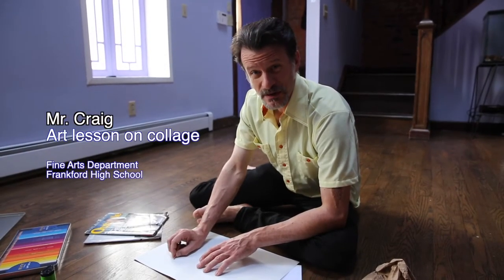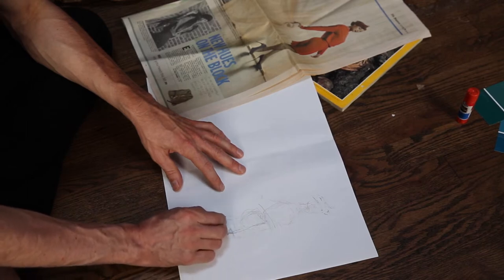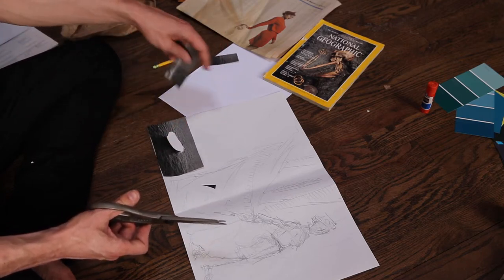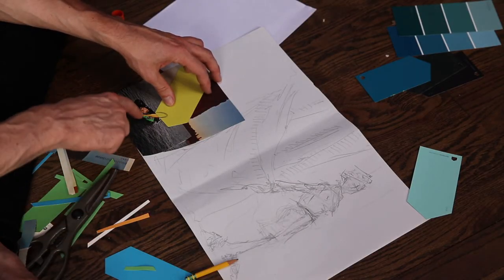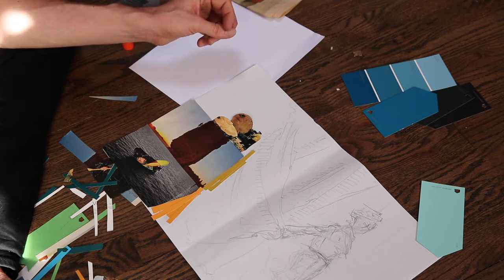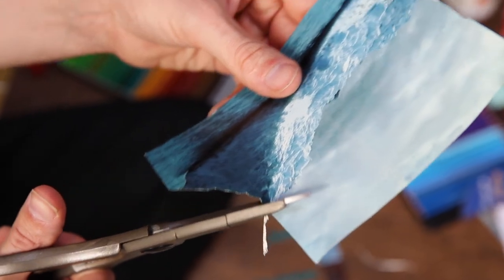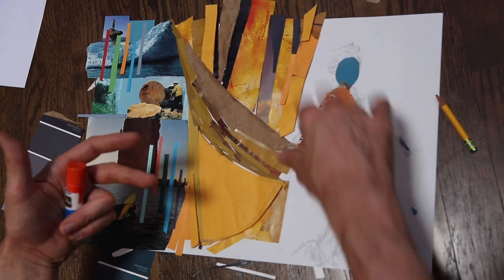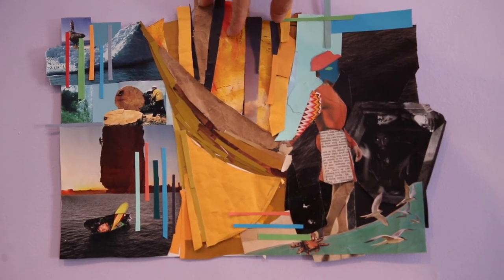Mr. Craig's lesson on collage art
Mr. Craig provides a lesson on collage art in this video by overviewing the basic ideas, necessary materials, and design suggestions. Using a paper as foundation, students can use magazines, newspaper, packaging materials, pen or pencil, paint color sample tabs, colored pencils, to create an abstract, surreal, or realist image by splicing materials together and experimenting with design and layout.